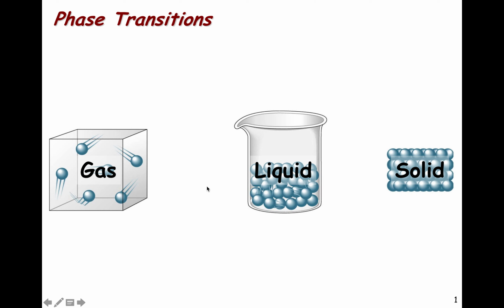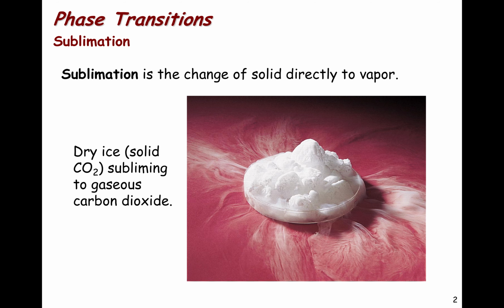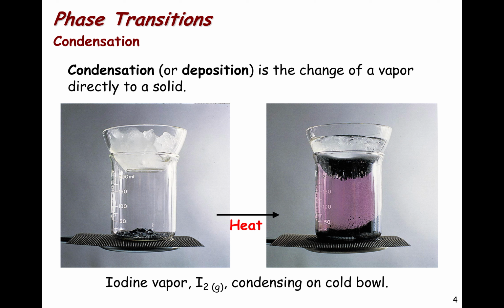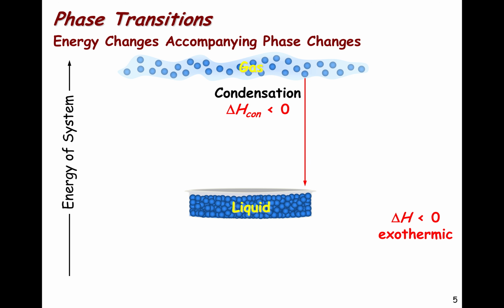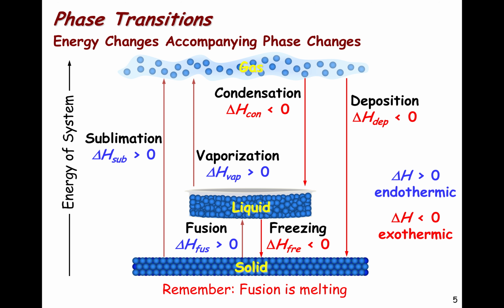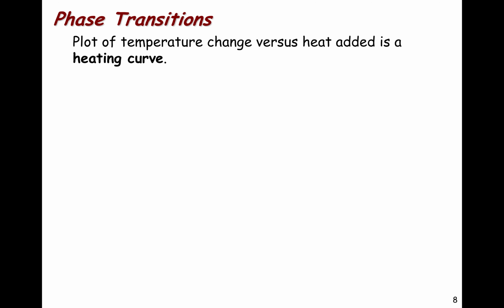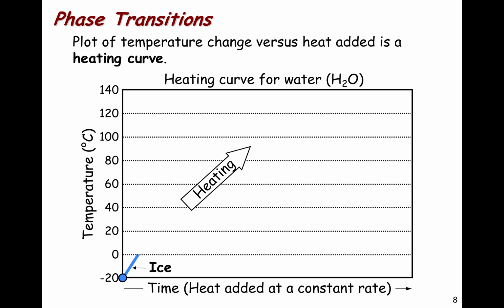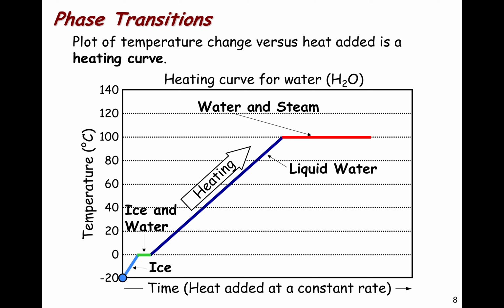CH 11.4 Phase Changes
In this video we will discuss the physical processes associated with phase changes.